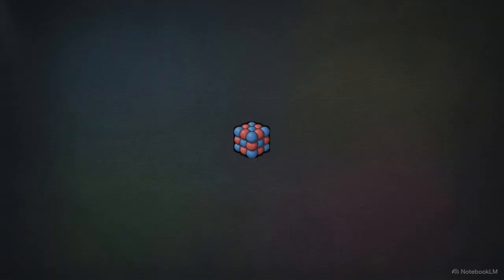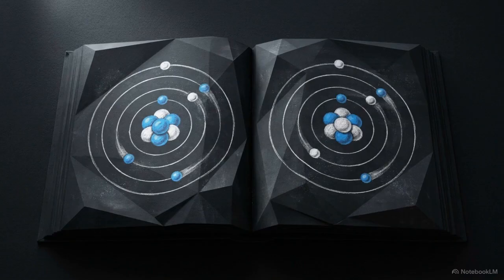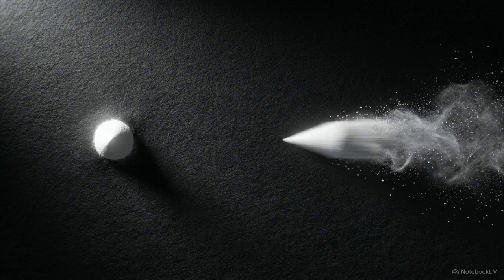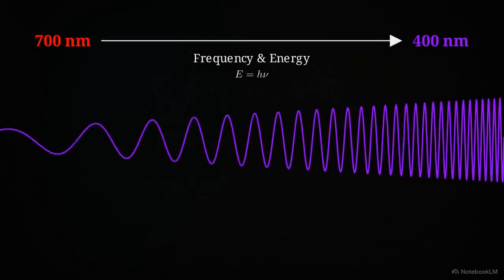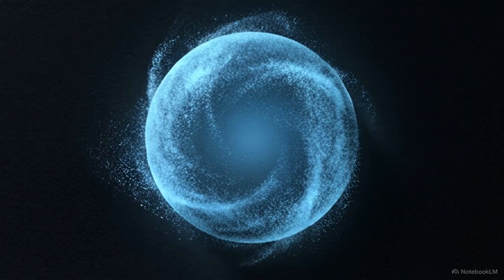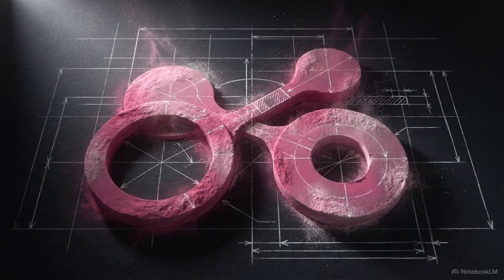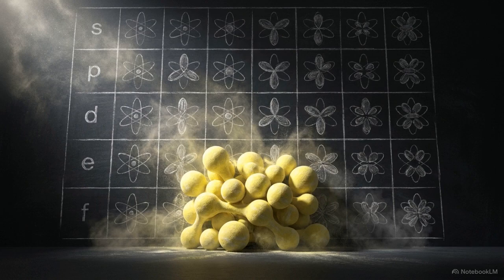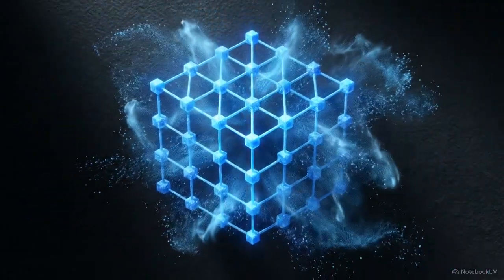Atomic Structure Bohr Model to Quantum Mechanics,Orbitals,Quantum Numbers & Electronic Configuration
🎬 Atomic Structure Explained: Bohr Model to Quantum Mechanics | Orbitals, Quantum Numbers & Electronic Configuration
⚛️ Understand the entire Atomic Structure chapter in one comprehensive video!

Journey from Bohr's Atomic Model to the Quantum Mechanical Model and discover how modern science explains the behavior of electrons inside atoms.

In this video, you'll learn:

✅ Bohr's Stationary Orbit Model
✅ Limitations of Bohr's Theory
✅ Wave Nature of Light & Electromagnetic Spectrum
✅ Photons, Quanta & Atomic Emission Spectra
✅ Quantum Mechanical Model of the Atom
✅ Orbitals and Probability Clouds
✅ Four Quantum Numbers Explained
• Principal Quantum Number (n)
• Angular Momentum Quantum Number (l)
✅ Shapes of s, p & d Orbitals
✅ Aufbau Principle
✅ Pauli Exclusion Principle
✅ Hund's Rule
✅ Electronic Configuration with Solved Examples

This lesson uses simple animations, real-life analogies, and clear explanations to make one of chemistry's most important chapters easy to understand.

🎯 Perfect for:
✔️ Class 11 Chemistry
✔️ NEET Aspirants
✔️ Competitive Exams
✔️ Anyone interested in Atomic Physics and Chemistry